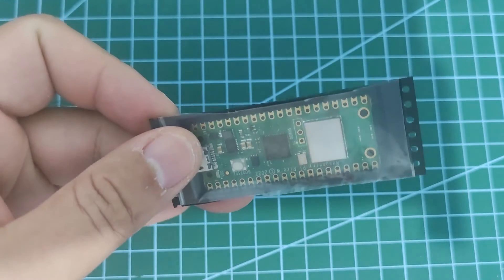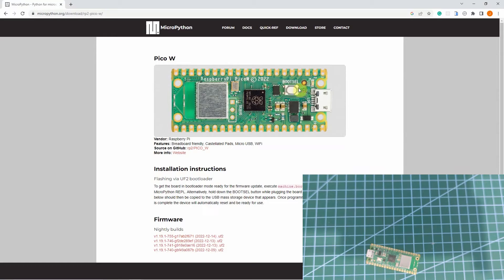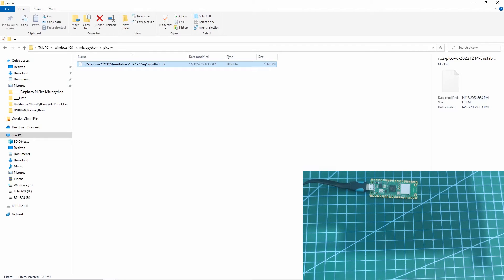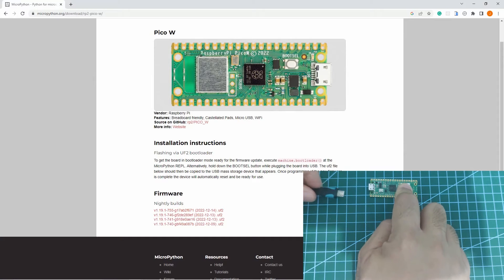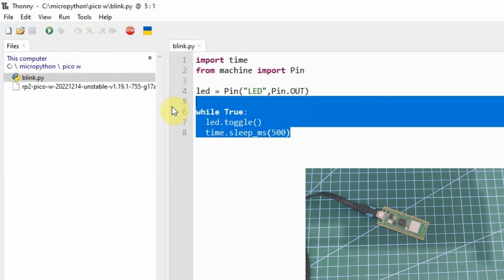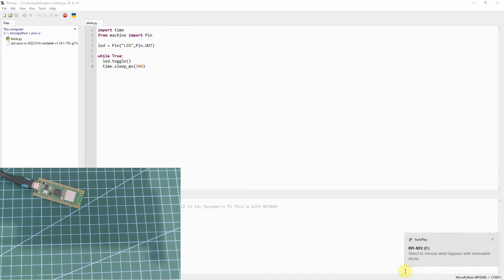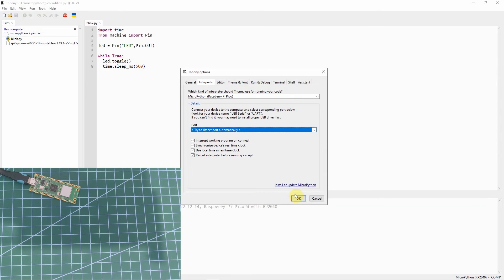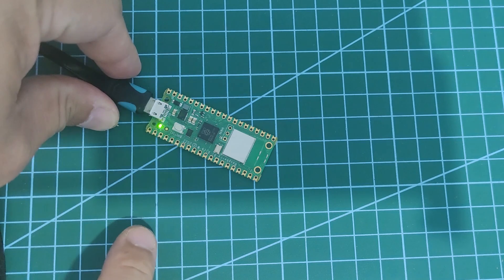How to Install MicroPython firmware on Raspberry Pi Pico?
This post will show you how to install or download or flash MicroPython firmware on your Raspberry Pi Pico or Raspberry Pi Pico W.

raspberrypi-pico
raspberrypi-pico-w